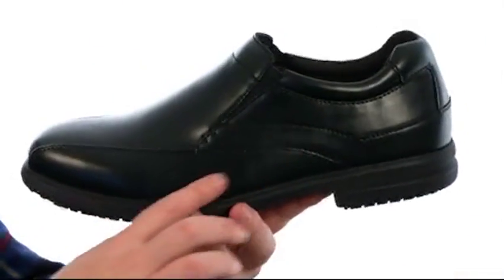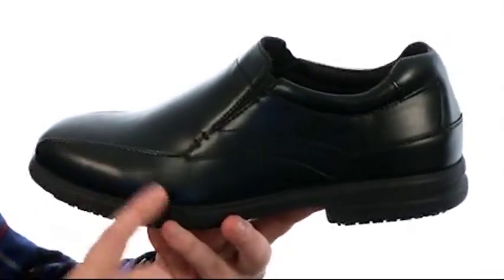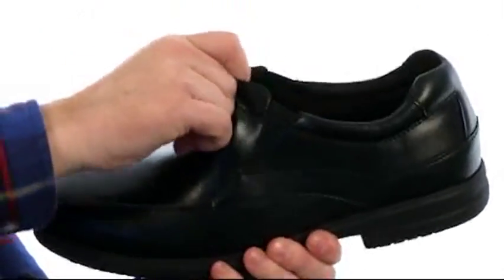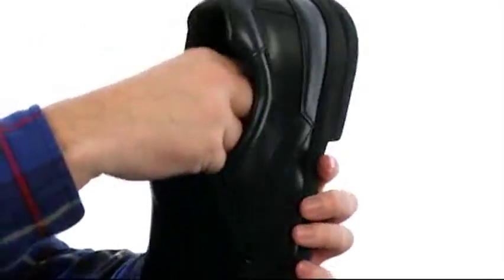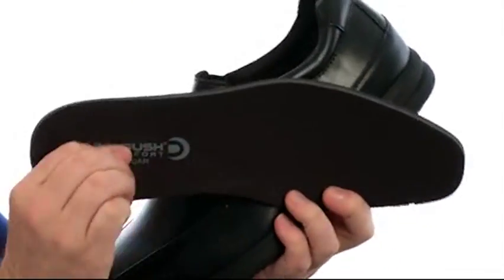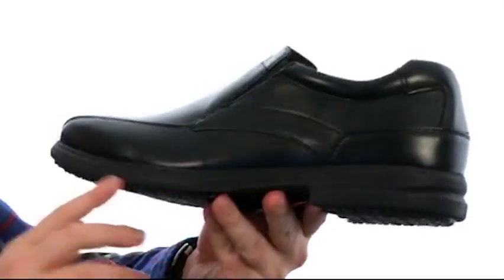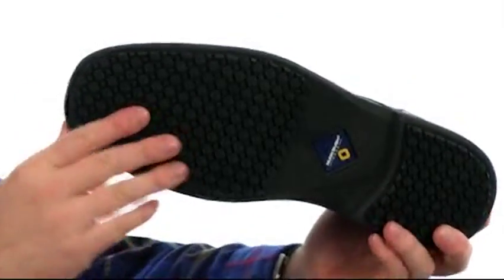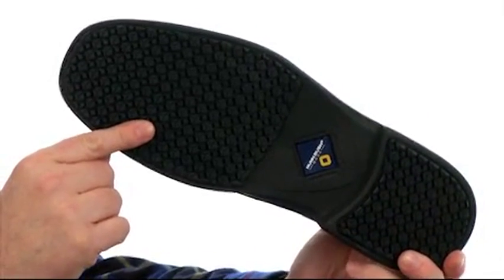Giày nam Phồ Thông Nunn Bush Sanford Slip Resistant Bicycle Toe Oxford Slip-On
Giày nam Phồ Thông bấm mua ngay tại là một phần của bộ sưu tập Nunn Bush® WORK.Whether bạn đang làm việc bữa ăn trưa, giờ hạnh phúc, hoặc sự thay đổi đặc biệt vào đêm khuya, giữ thoải mái trên đôi chân của bạn với phiếu trượt Sanford.Mark II và chống dầu, không đánh dấu outsole.Smooth và dễ dàng để làm sạch giả da trên.